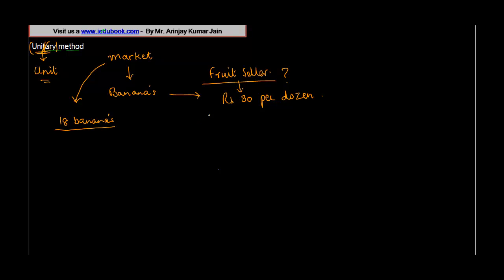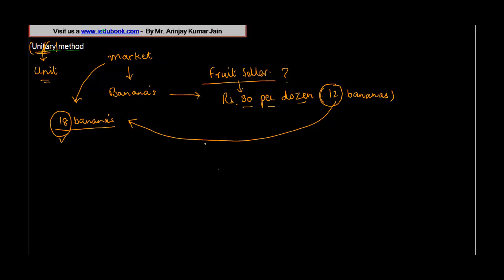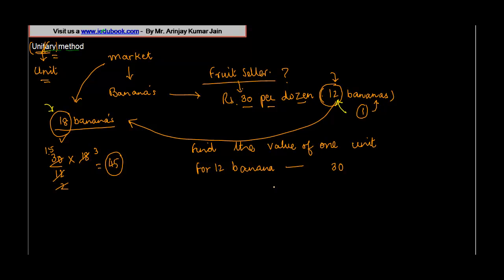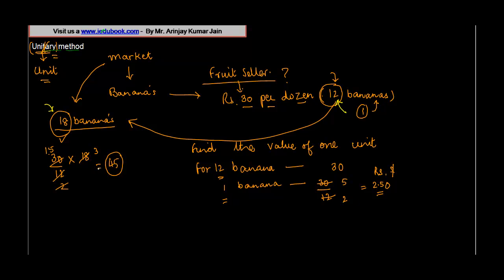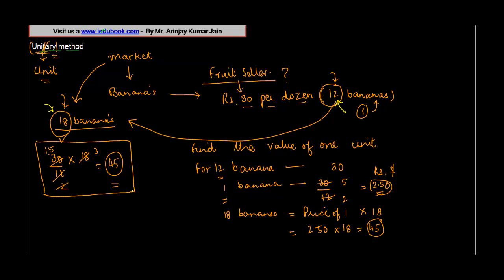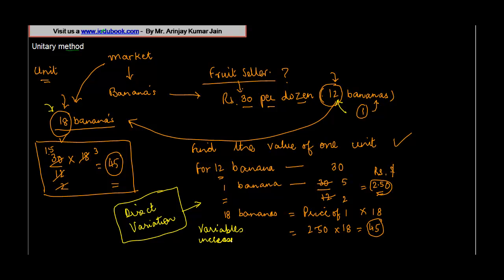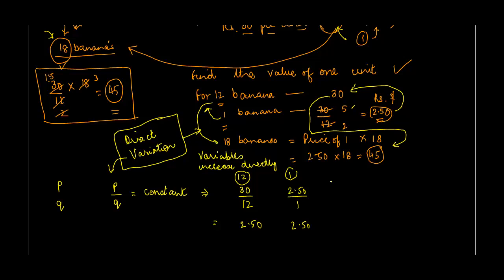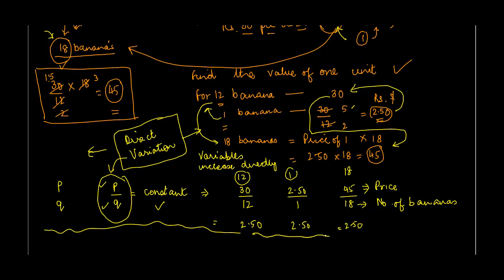Unitary Method Concept and Direct variation example